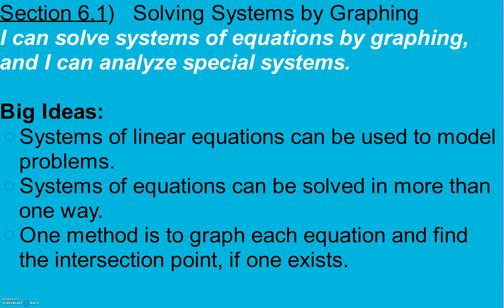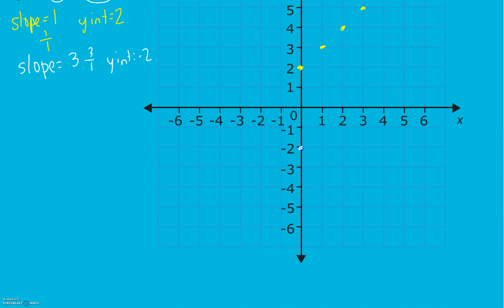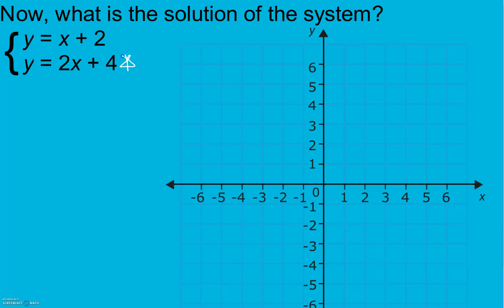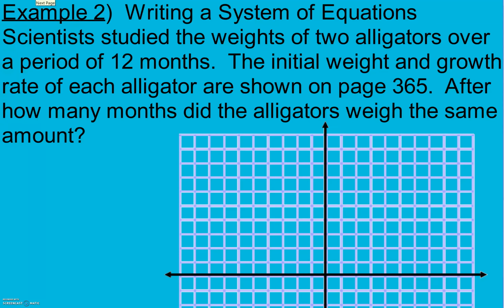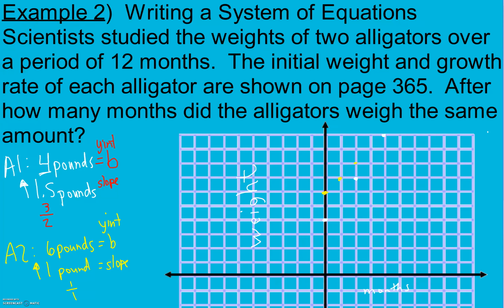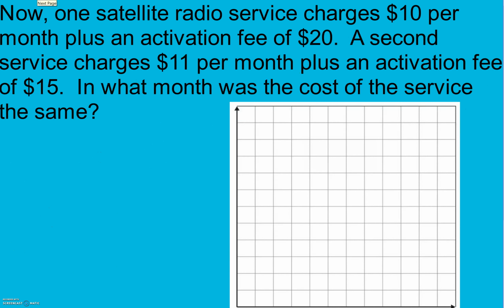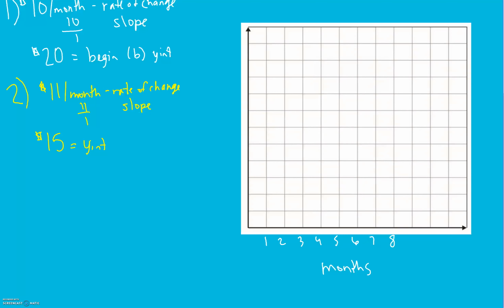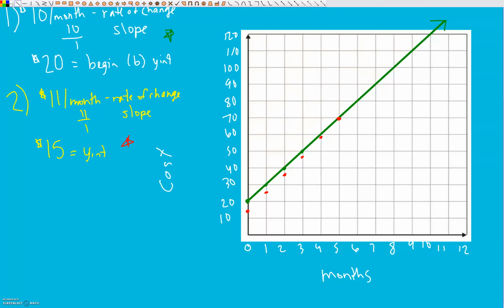Algebra 1 Section 6.1 pt 1